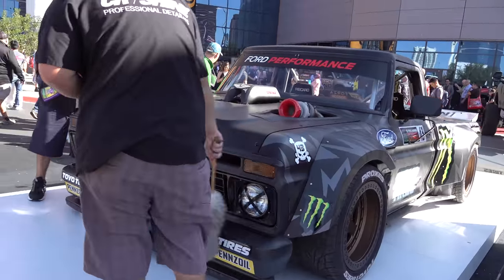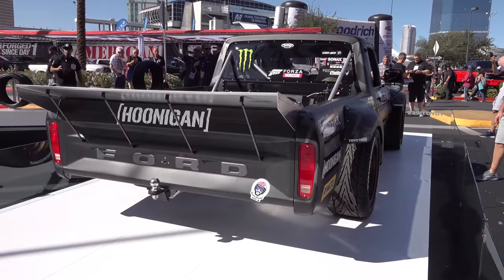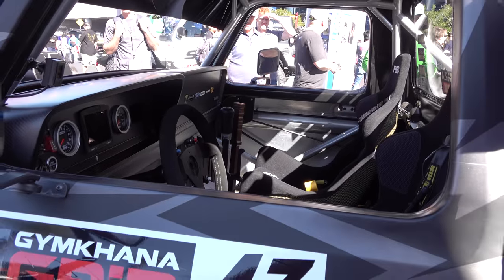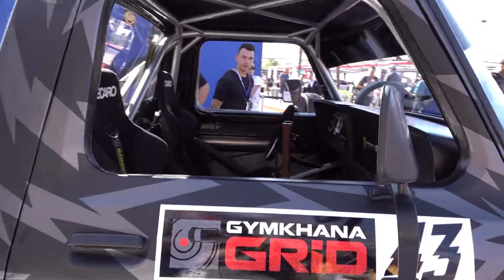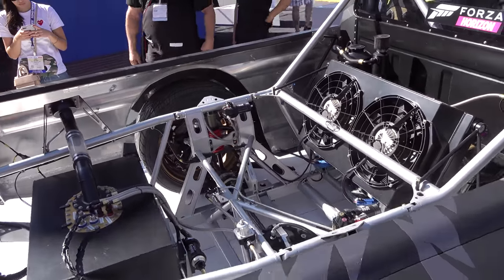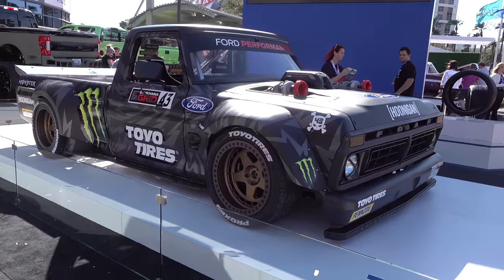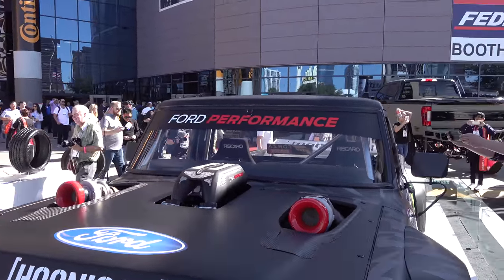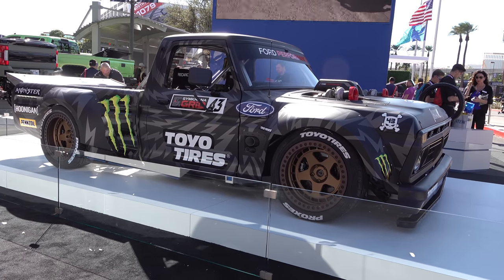1977 Ford F-150 Ken Block Hoonitruck 2018 SEMA Show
The 1977 Ford F-150 built for Ford performance driver Ken Block. Unveiled a the 2018 SEMA Show I was able to get up close and check it out to see what they were working with. What Ken Block will be working with is a 1977 Ford F-150..If only in shape...There isn't much left that came from Ford back in 1977. With twin turbos sticking out of the hood and the eco-boost V-6 Ford racing motor from the Ford GT race car. Little over 900 Horse power The drive train is now all wheel drive. The bed...What bed!? ..lol Detroit Speed has removed most of that when they were fabricating the custom chassis and rear suspension...The interior is as you would expect...Except the is a passengers seat ... Hummm...Wonder how I can get a press pass for that?!!?. Ken Block didn't drive the 1977 Ford F-150 Hoonitruck at the 2018 SEMA Show..They have a debut video planed sometime 12/18 I didn't even get to hear it run. But I did get a close look at it...And it's a very cool street truck that's for sure..I can't wait to see what Ken Block can do with it from behind the wheel. But until then Check it out standing still. It maybe the only chance you get!!